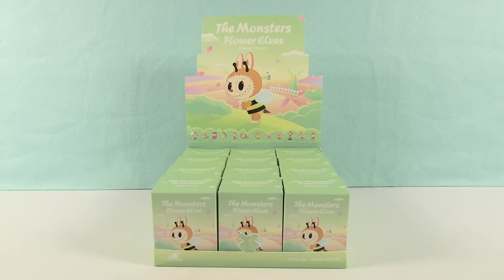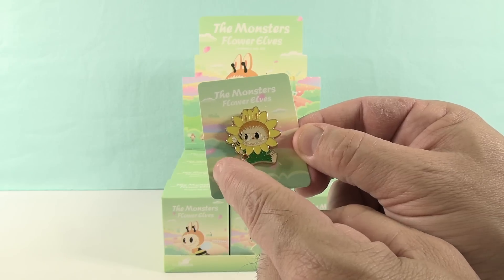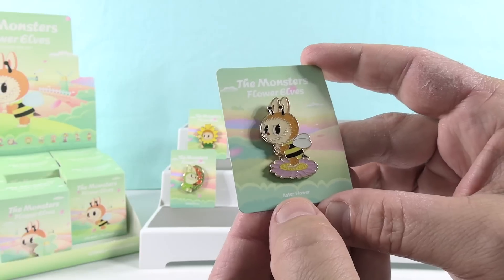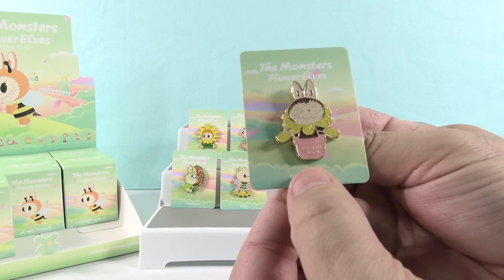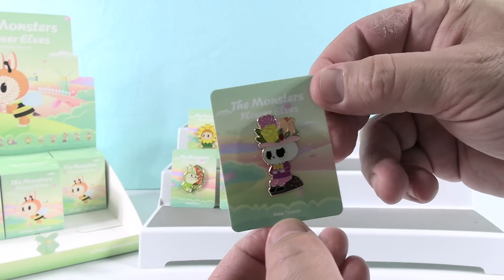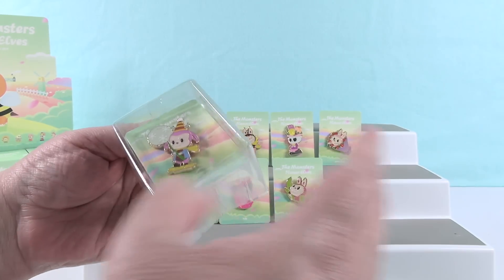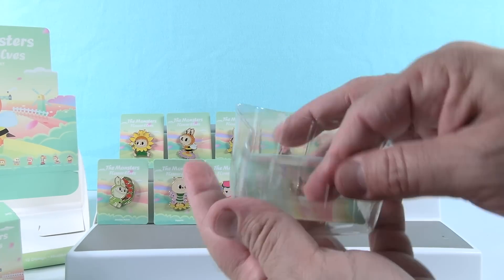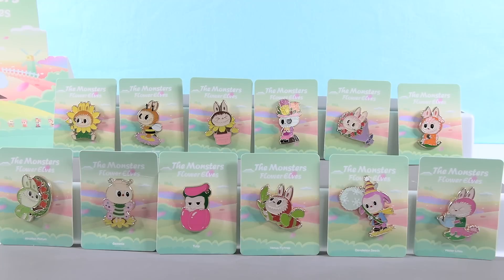The Monsters Flower Elves Mystery Blind Box Pin Opening | CollectorCorner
Today we are opening up Pop Mart The Monsters Flower Elves blind box pins. These have to be the cutest pins we have seen in awhile. Check them out and let us know which ones you like the best.